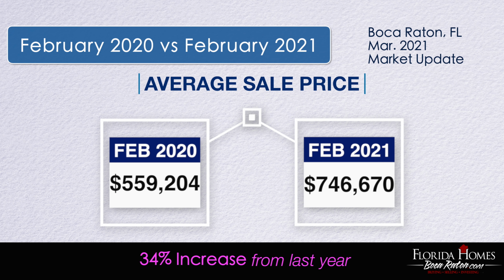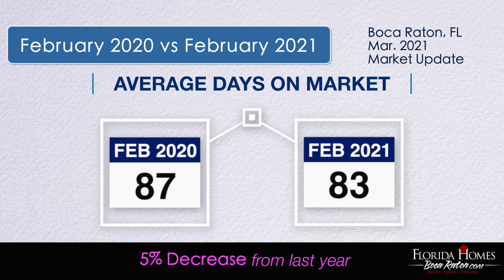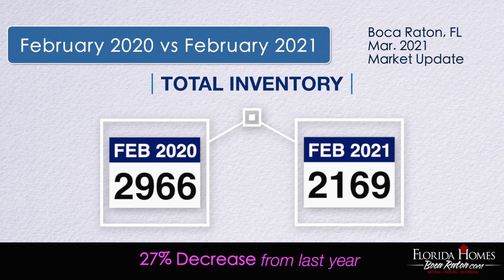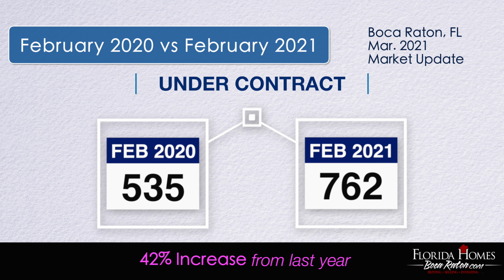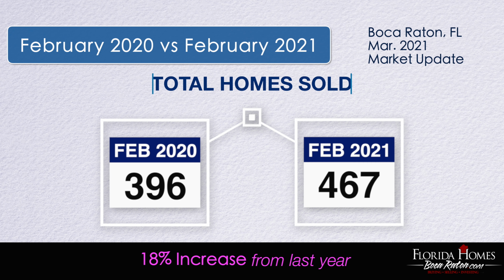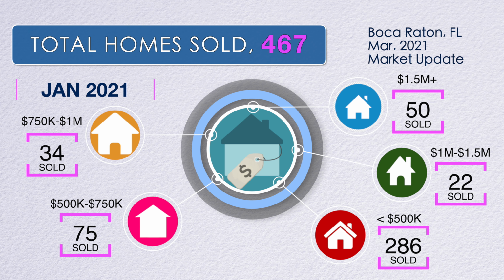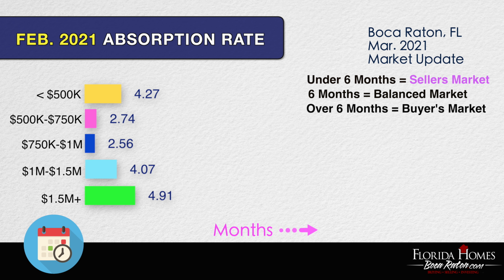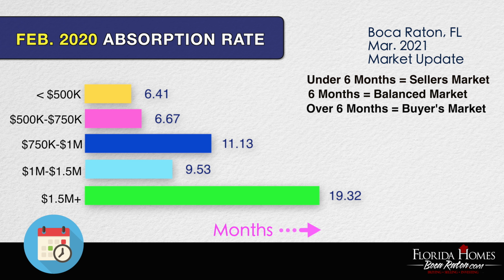March 2021 Boca Raton Housing Market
Your March market report is here for Boca Raton, FL. We’re experiencing record low inventory, days on market, and sales prices are all being impacted so it’s essential to be aware of the data, especially if listing your home is on your mind this year.

Buy 🏡 Sell 🏡 Invest 🏡

You’re watching Larry Mastropieri - Boca Raton’s leading authority on YouTube for luxury properties in Boca Raton. Get to know The Mastropieri Group!